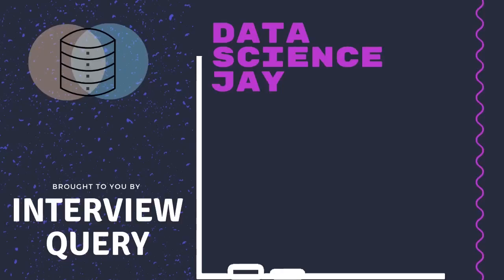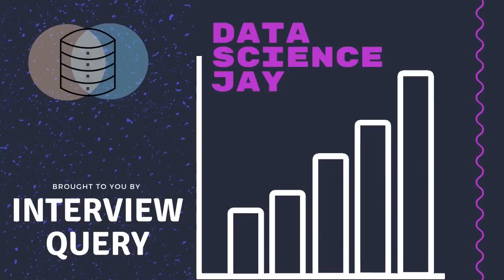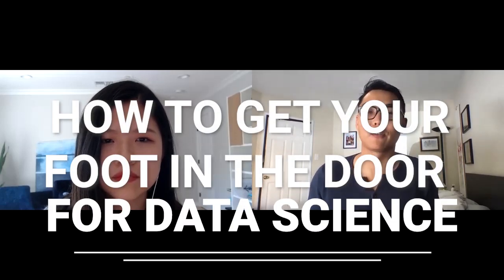Cracking the Data Science Interview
Hey everyone! In today's video, Ying goes over some of her tips for data scientists hoping to get their foot in the door in data science.

Quick Links:
0:13 - Ying's background and data science journey
2:38 - Tips people should know about for data science interviews
9:53 - What should I label my job title?